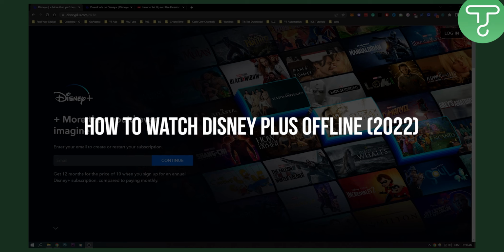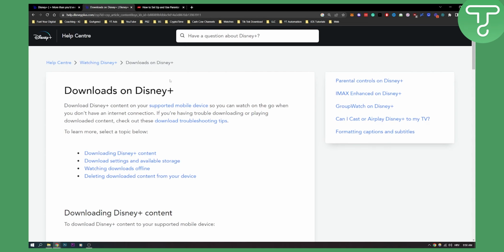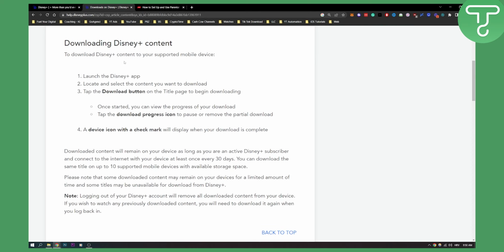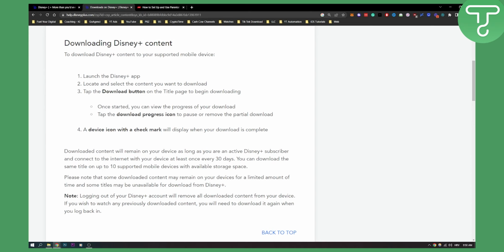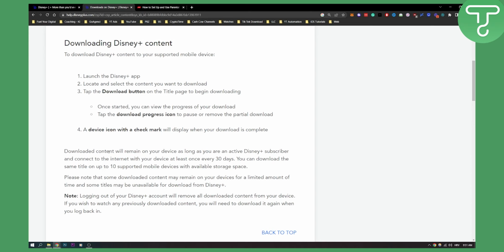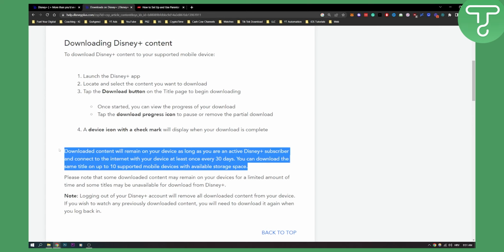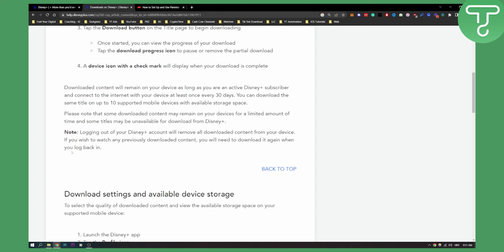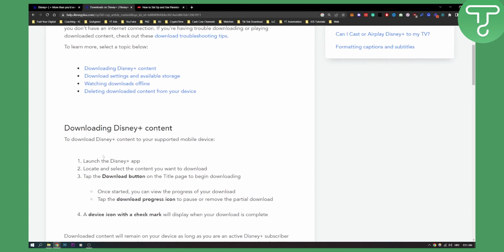How to Watch Disney Plus Offline (2022)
In this video, I will show you how to watch disney plus offline